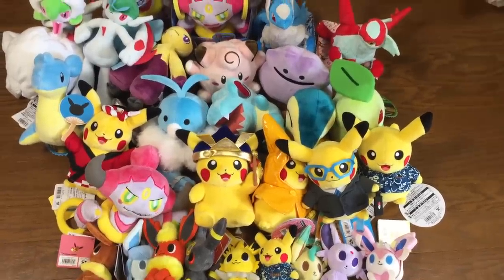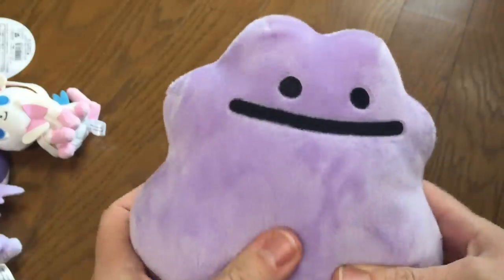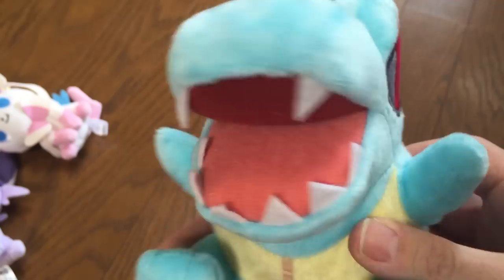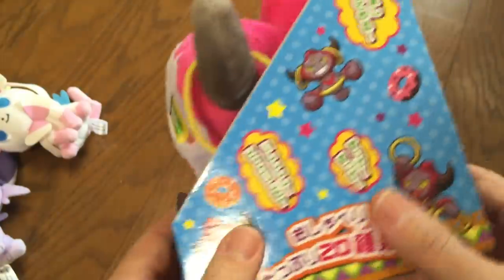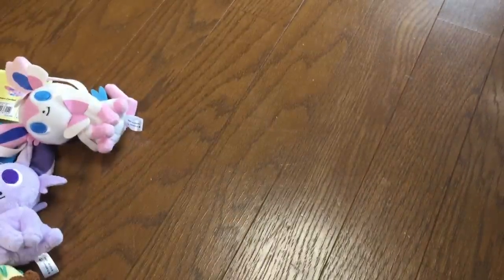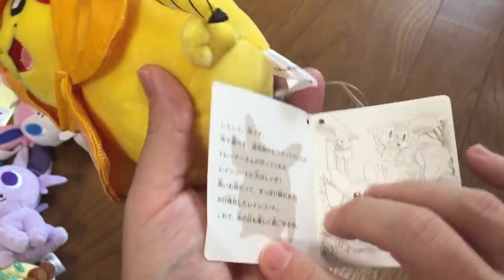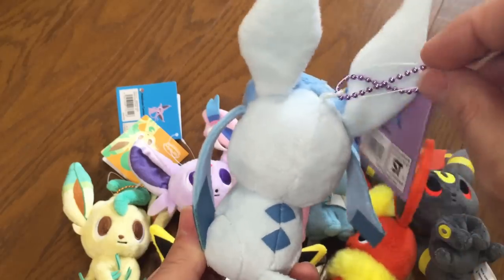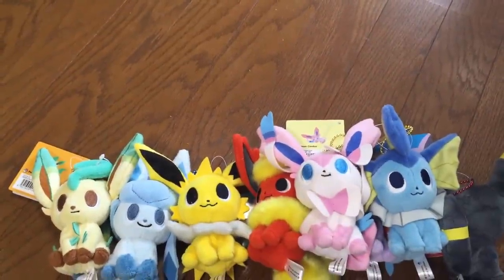REVIEW Japanese Pokemon Secret Base Lapras Sylveon Hoopa & MORE Plush Toys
We sell Japanese Pokemon plush toys, pokedolls, promo cards, charms, straps, deck boxes, sleeves, binders, holofoils, dice boxes, figures, and much more for sale. Over 10,000 rare Japanese Pokemon items. Direct from Japan. No hassle, no worry about Ebay fakes.